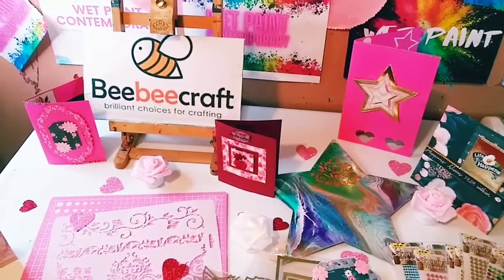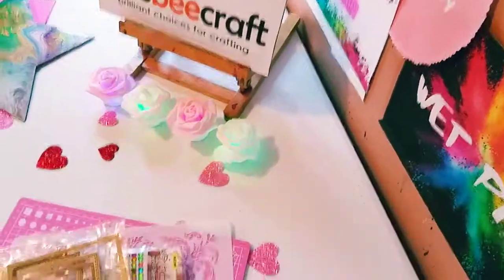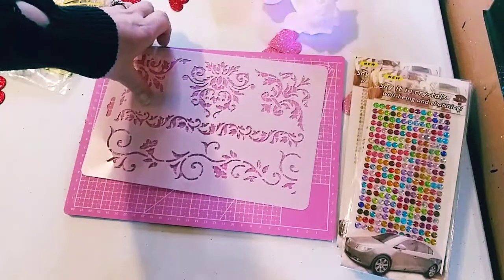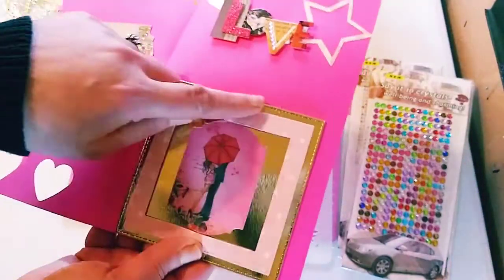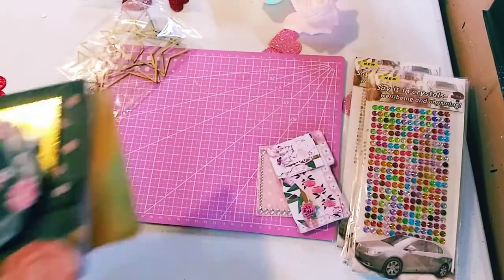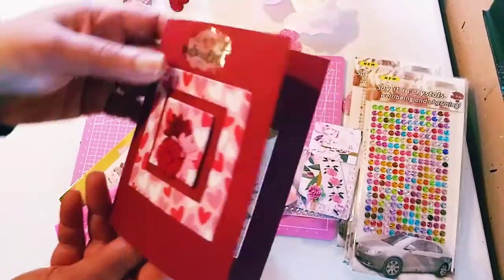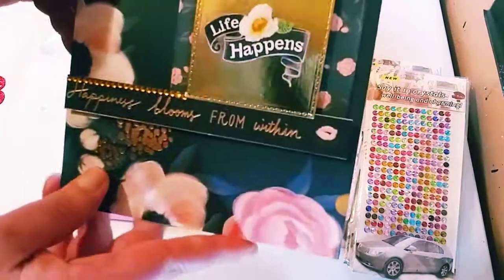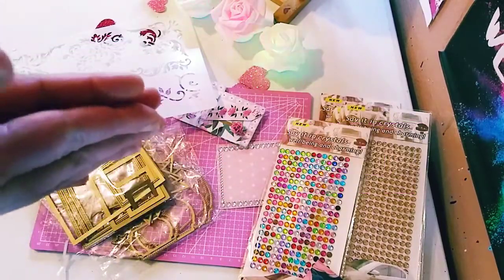VIBRANT VALENTINE'S DAY Beebeecraft Review and Project Share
Hey Guys, I hope you all have a wonderful weekend and that you enjoy today's video.

Beebeecraft YouTube Program:

You can sign up for their YouTube Program, if you have a channel with 100 subscribers or more.